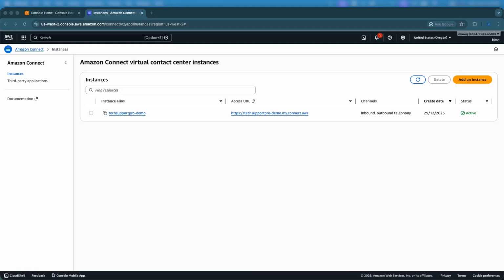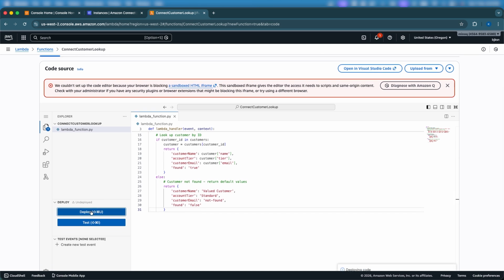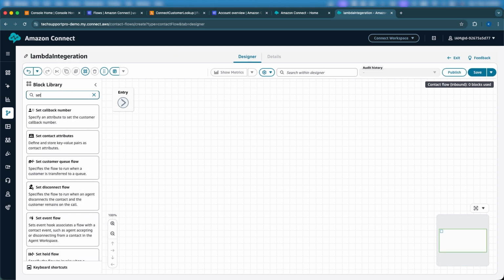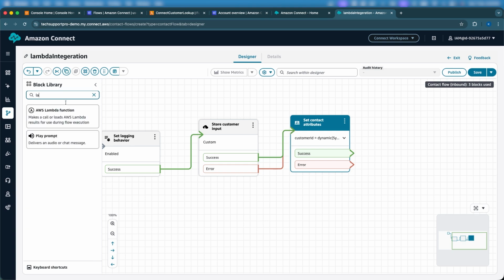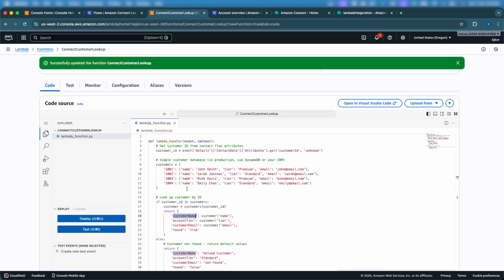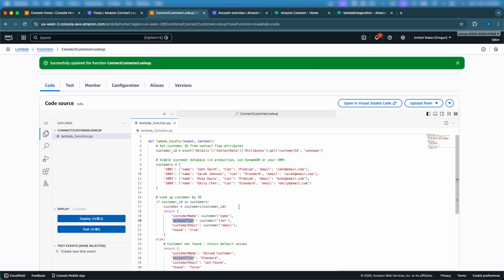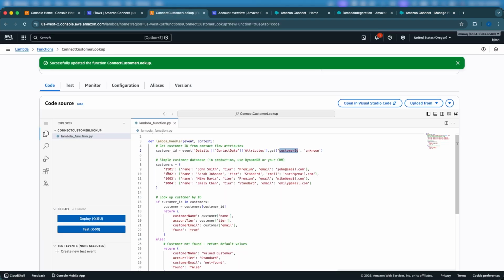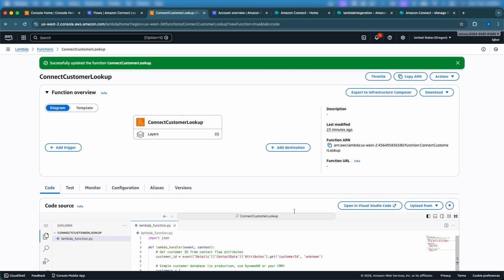AWS Contact Center Series #8: AWS Lambda + Amazon Connect Integration Tutorial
AWS Lambda + Amazon Connect integration tutorial. Automate customer lookups with Python Lambda functions in 12 minutes.